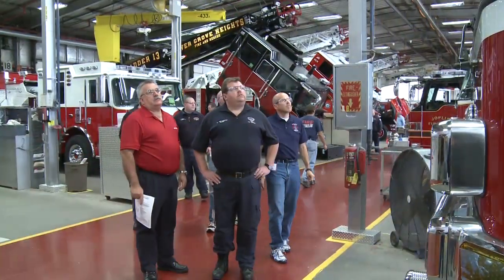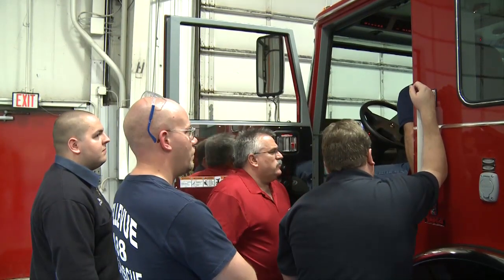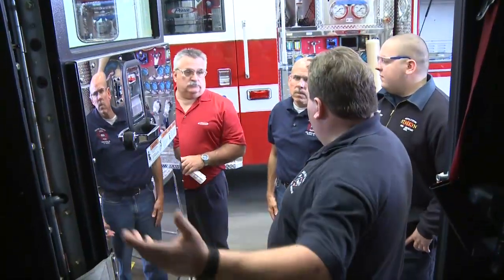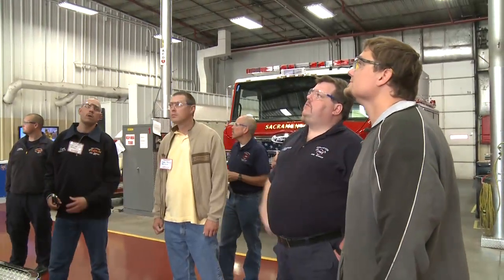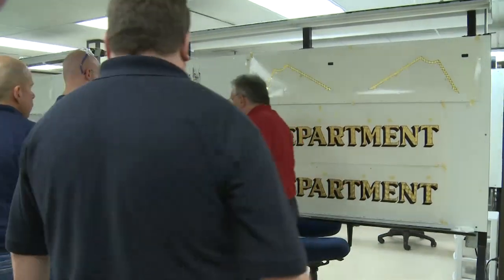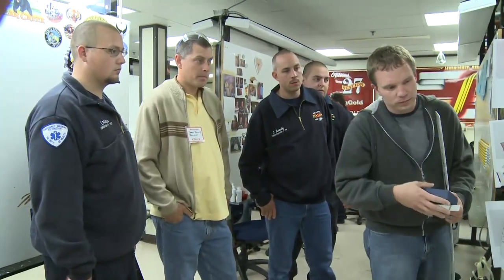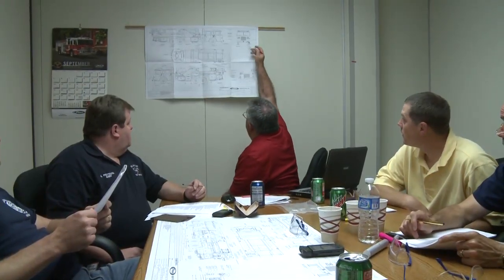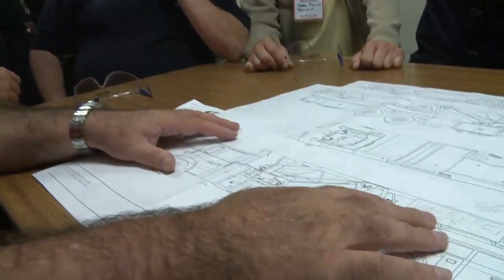Bellevue, PA : Webisode 1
How great would it be to see every part of your truck before it's built? Jim Sims, the Sales Representative from Glick Fire Equipment, walks Chief Pritchard and his team through the plant to find almost every aspect of their spec in production.